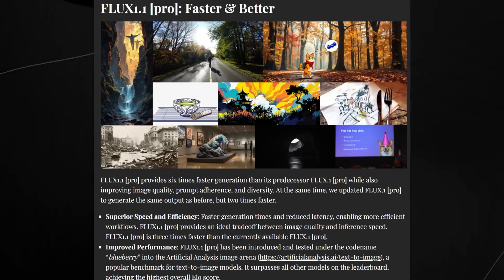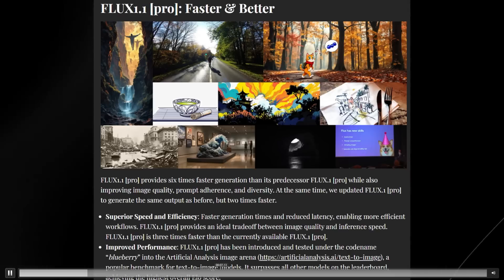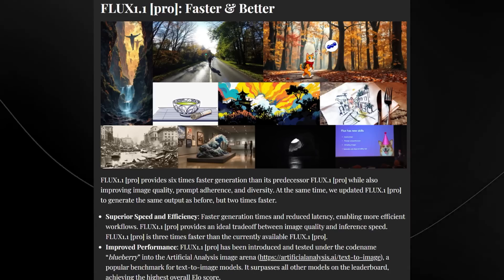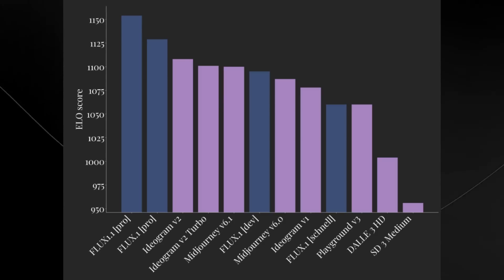They Just Released An Image Generation Tool Thats Too Realistic...